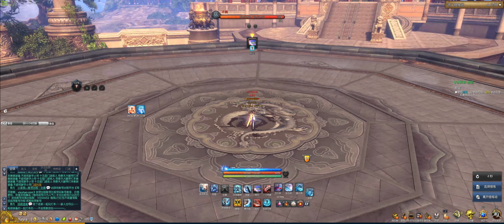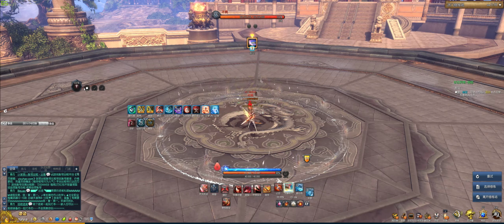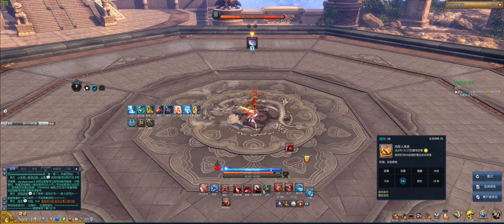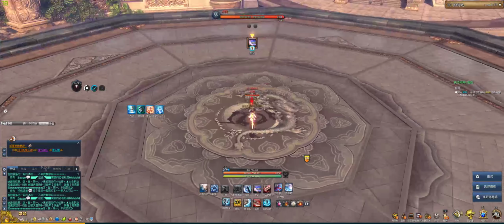[BNS: Warrior] Warrior Beginner Guide Part 2 - Lightning Warrior